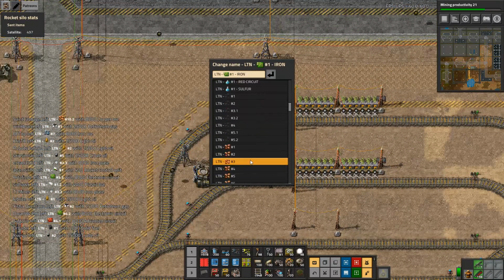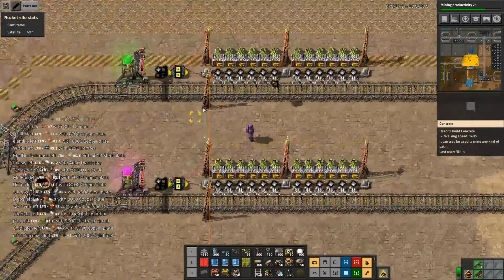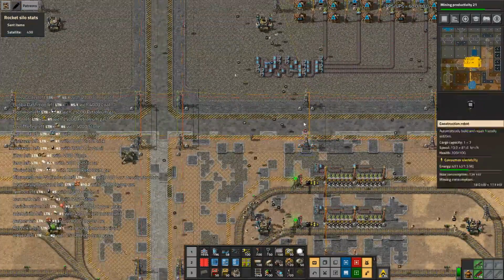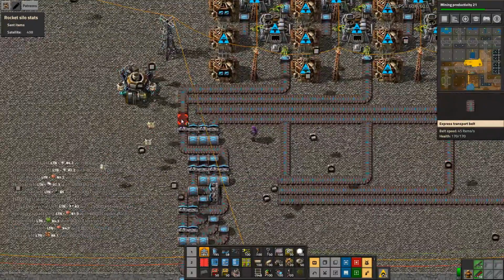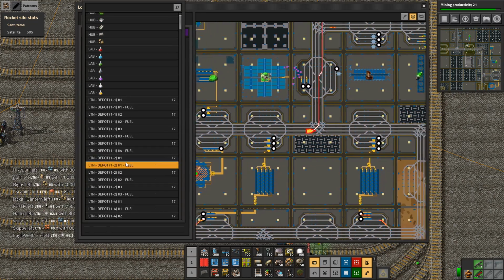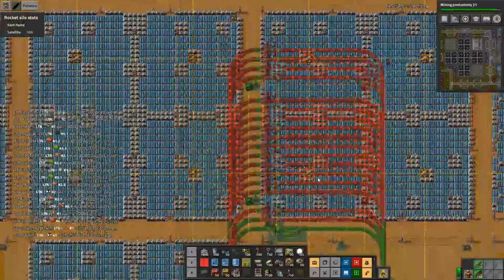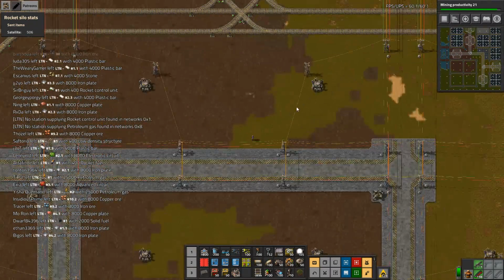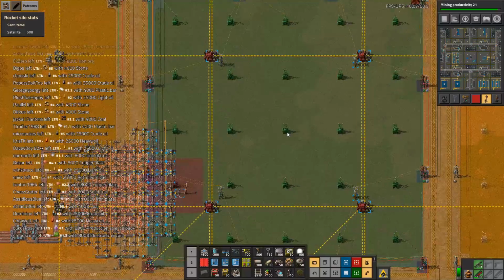Factorio 0.18 Train Megabase #37 UNFORSEEN DISTRACTION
WELCOME TO FACTORIO TRAIN MEGABASE

This Lets Play is focused on transitioning to a train based megabase beyond the first rocket launch.
The focus is on building an aesthetic base operated by a large number of trains operated through the Logistic Train Network (mod). There will be some Quality of Life mods.

- Captain of Industry: 1:1 Train
- Robber Baron: 1-2 Train
- Fanatical Devotee: 1-4 Train

The original base used as the starting point for this series was built as part of the "Train World" series on my YouTube channel: